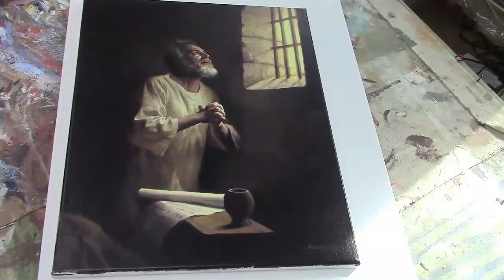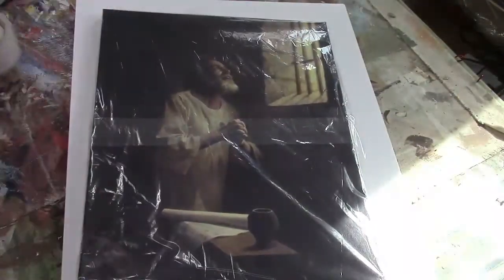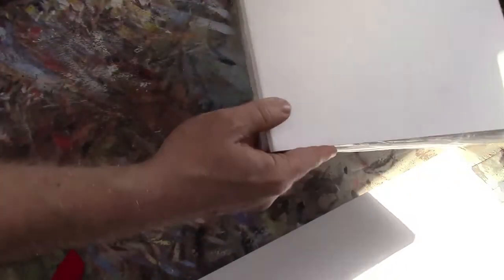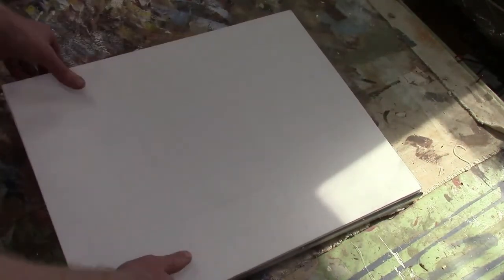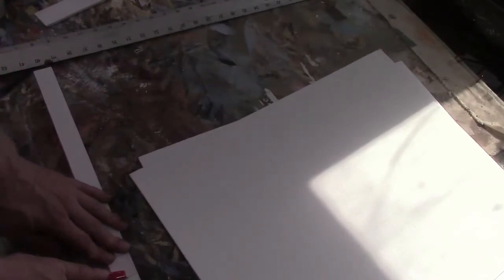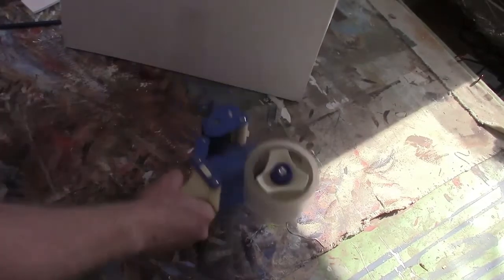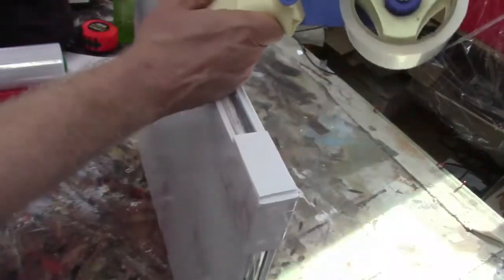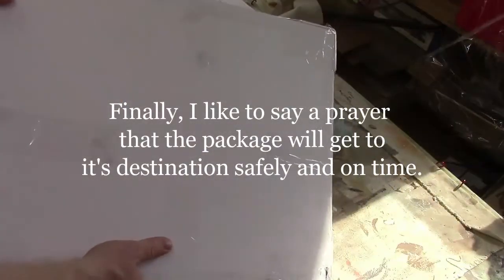AMAZING Way to SHIP a Painting—Save Time and Money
Ditch the cardboard and bubble wrap! Let me show you how to ship your painting in a way that will not only save you time and money, but will actually protect it better than the usual packaging.